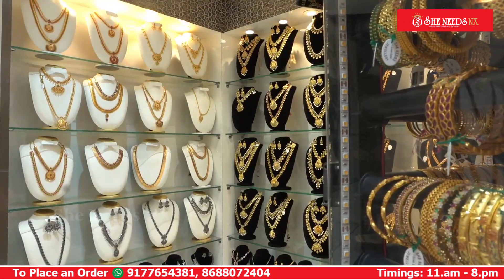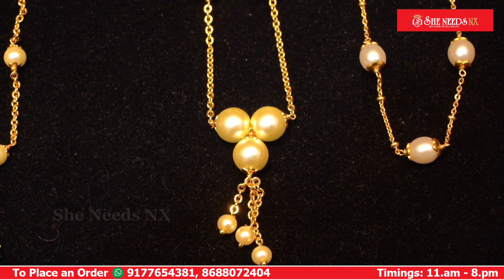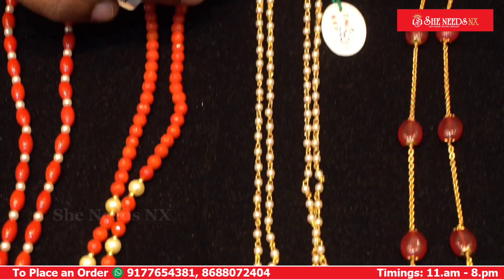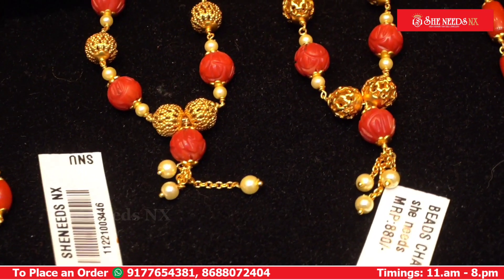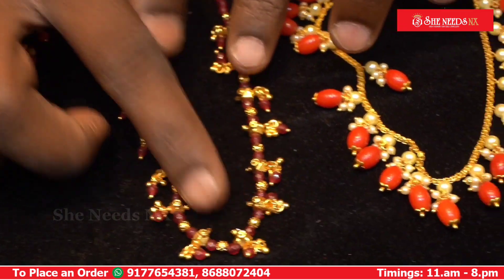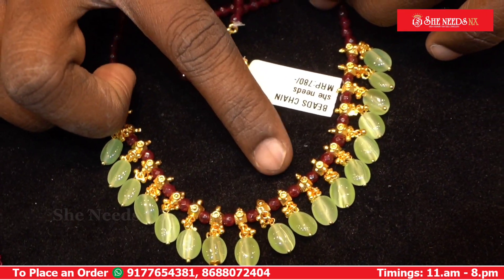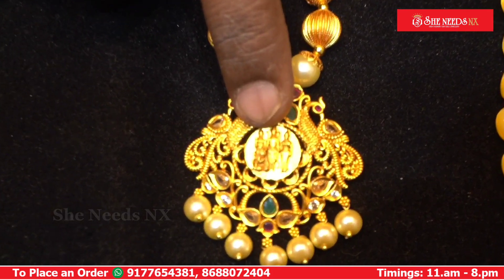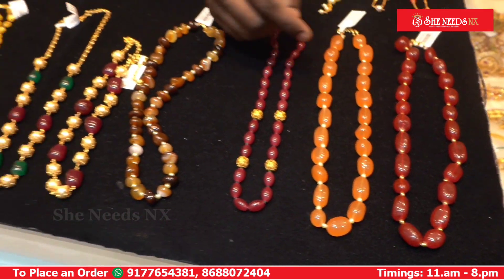Handmade Jewellery Designs , Online Shoping | She Needs NX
She needs Nx: 1 gram gold jewellery
KP Complex,
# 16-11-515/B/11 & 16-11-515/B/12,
Dilsukhnagar, Hyderabad, Telangana 500060